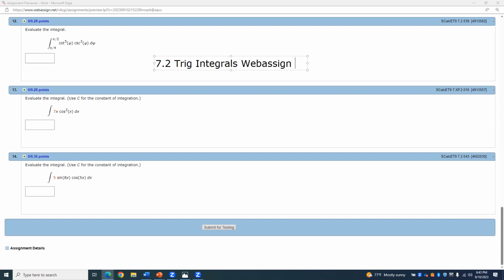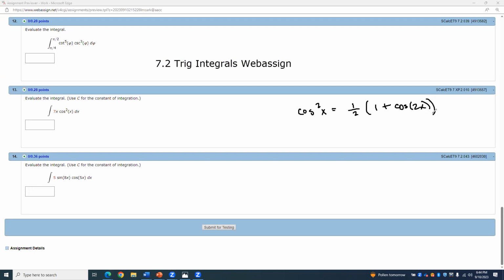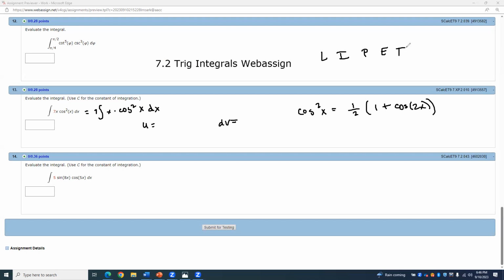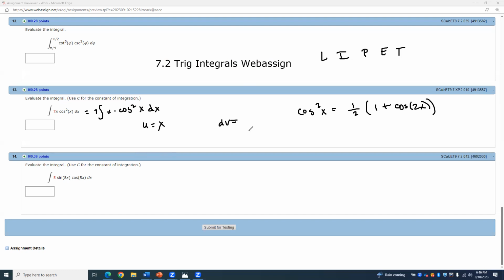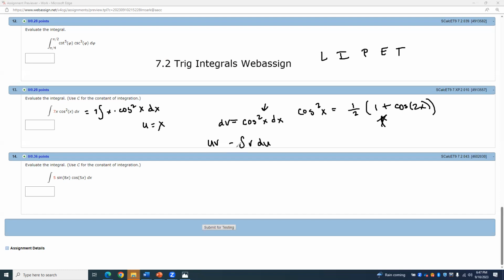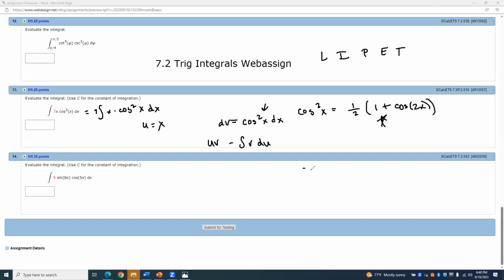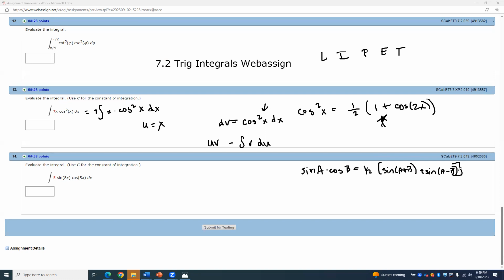Calculus 2 Trigonometric Integrals Webassign Practice #13 and 14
In this video we discuss how to approach the inegration of a mix of integrals that have trigonometric expressions.  From our Calc 2 Webassign 7.2 homework, numbers 13 and 14.